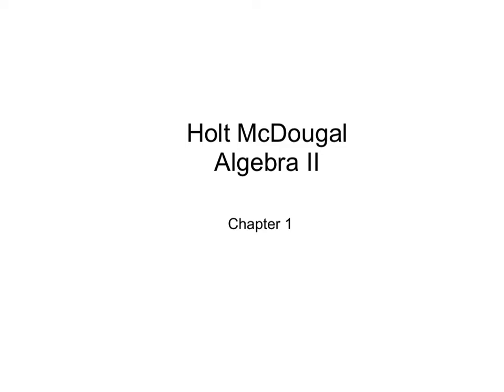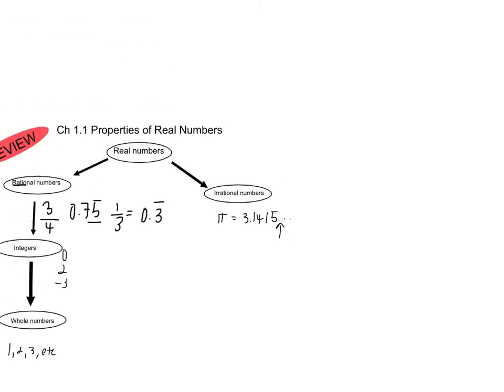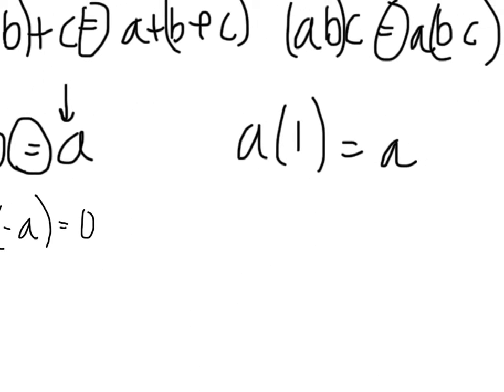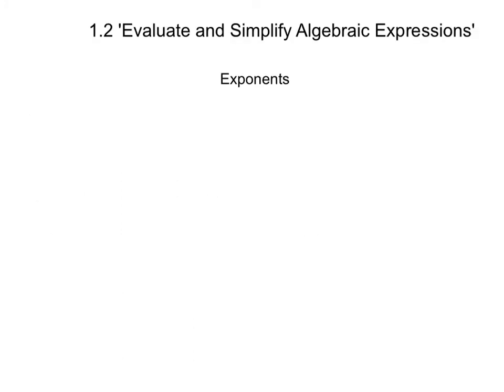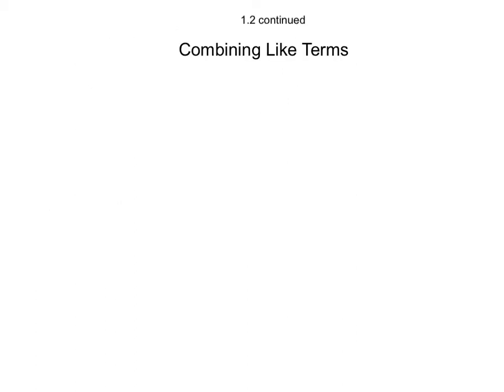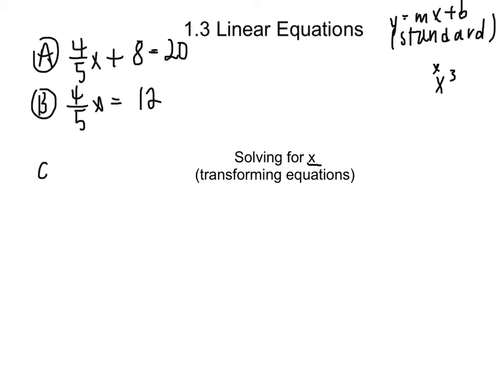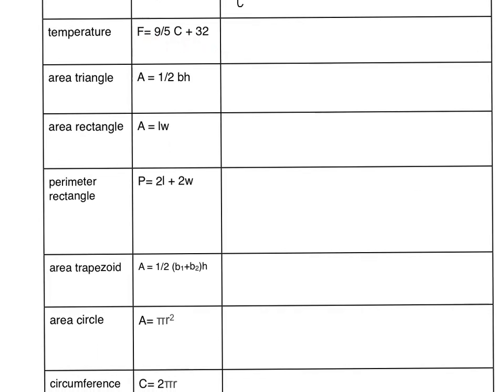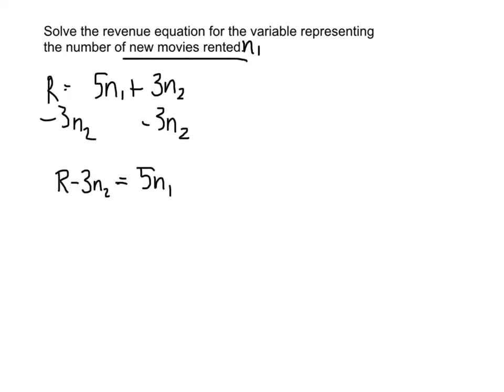Ch 1 Equations and Inequalities (Algebra II)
The first chapter of Holt McDougal's Algebra II (2007). This video includes the full chapter (all sections) as Chapter 1 is mainly review (for later chapters, sections will be in separate videos).